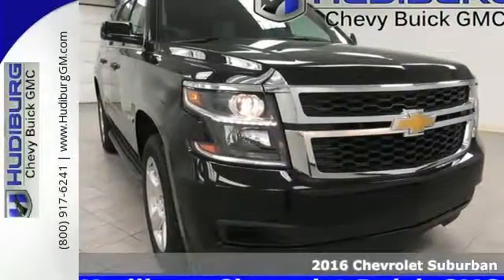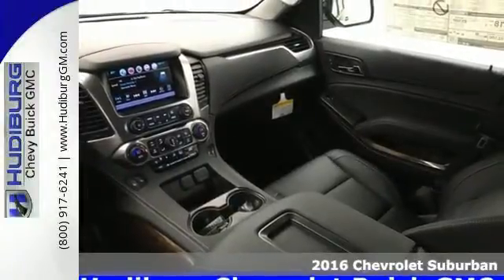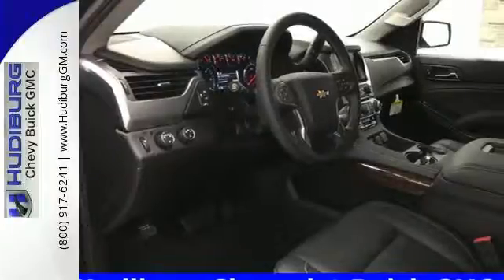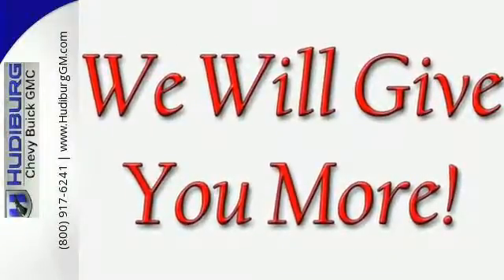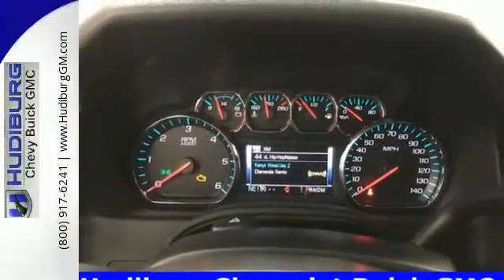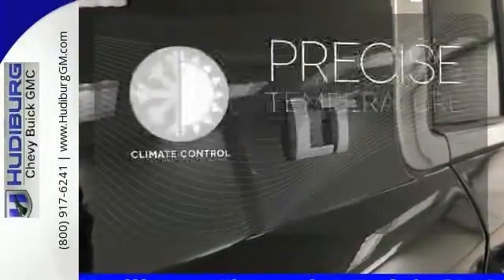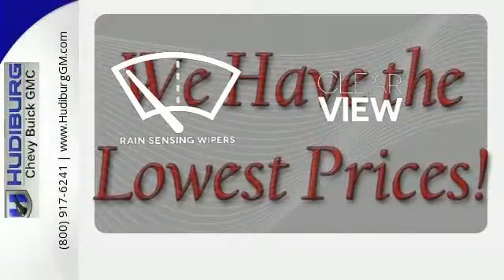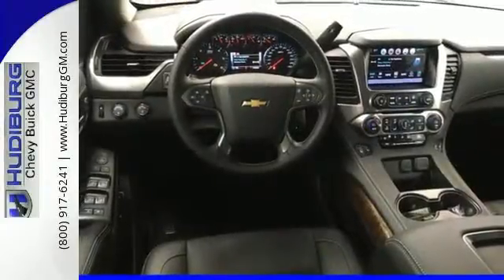New 2016 Chevrolet Suburban Midwest City Oklahoma City, OK #4383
Phone:

Year: 2016
Make: Chevrolet
Model: Suburban
Trim: LT
Engine: EcoTec3 5.3L V8
Transmission: 6-Speed Automatic Electronic with Overdrive
Color: Black
Interior: Jet Black
Stock #: 4383
VIN: 1GNSKHKC5GR373508

Address:
6000 Tinker Diagonal